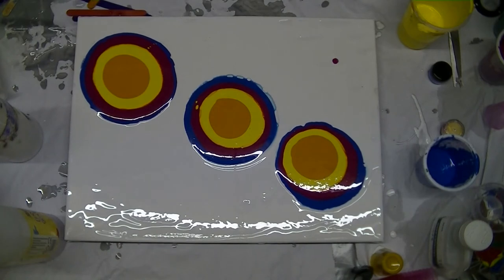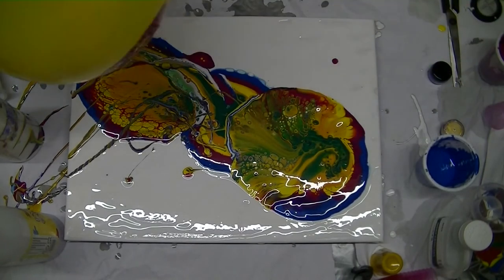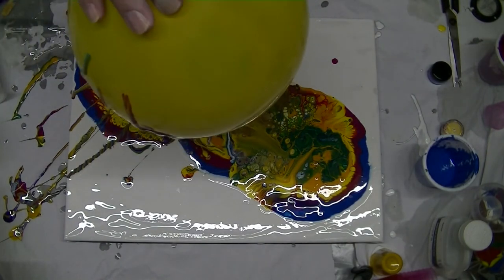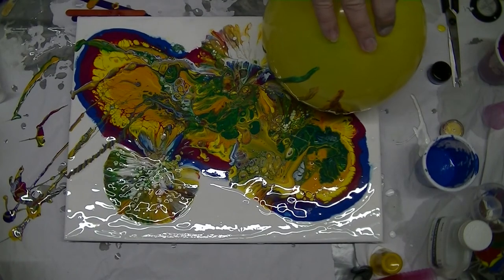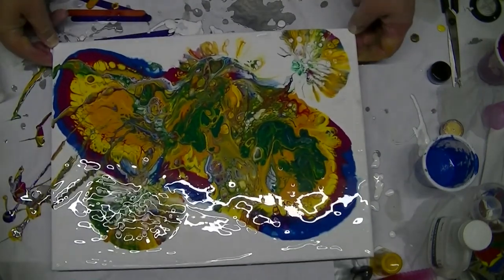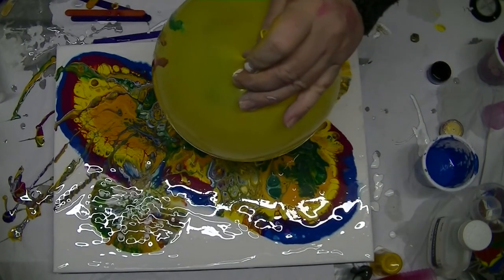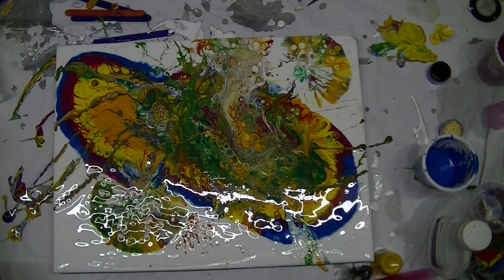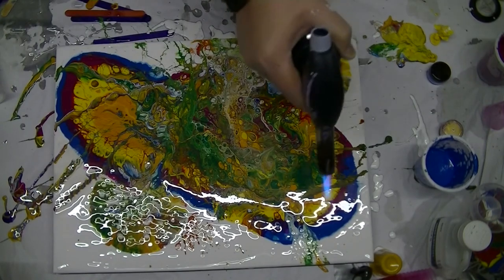How to paint Balloon Smash list ' Ba-Looney ' by Stuart Wimbles ~ Free Your Mind Art (2018)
Colours on a 30x40 cm Canvas.
I have recently seen the 'Mallet Smash' technique on YouTube and I wrote down a whole bunch of ideas when I woke at 4am one morning, so here is the 'Balloon Smash'

Todays Colours and Brand:

Orange (Artina Yellow and Red)
Permanent Rose (Ocaldo)
Emerald Green (Ocaldo)
Cerulen Blue (Ocaldo
Yellow (Artina)

I used a ratio of 25g Paint, 12g Floetrol, 3g MPG, Water to consistency.